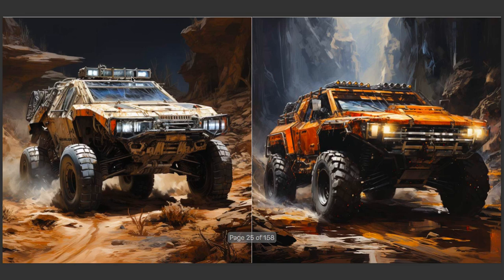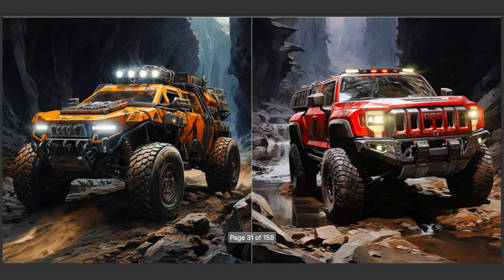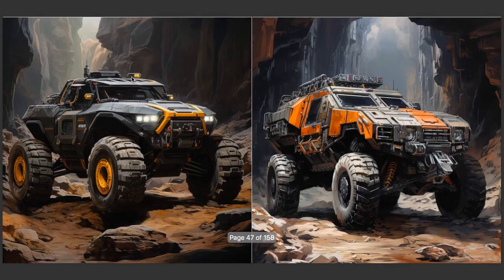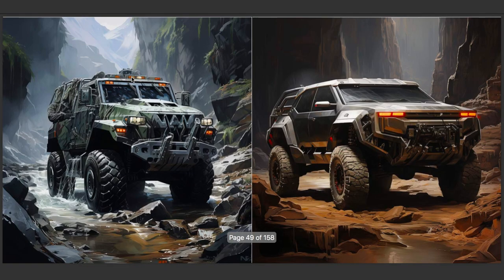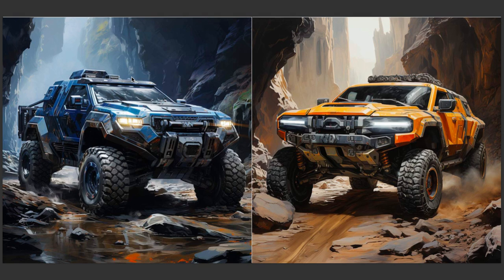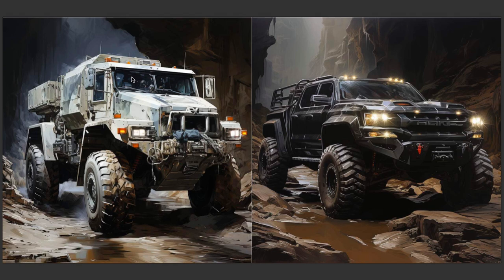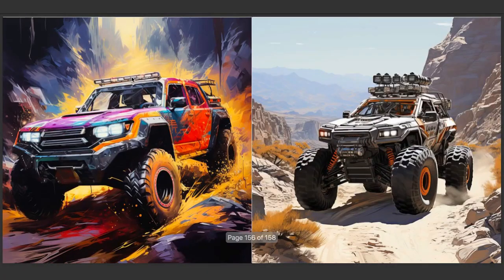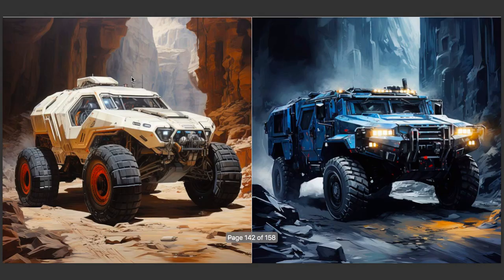Midjourney Prompts tips for vehicles renders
See results from discussed prompts examples